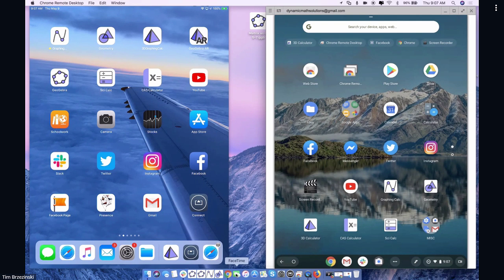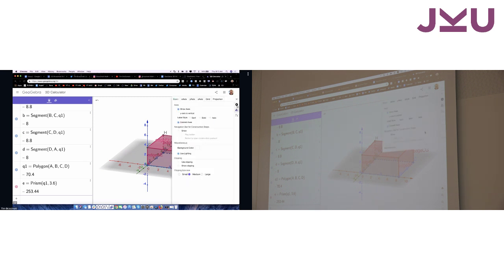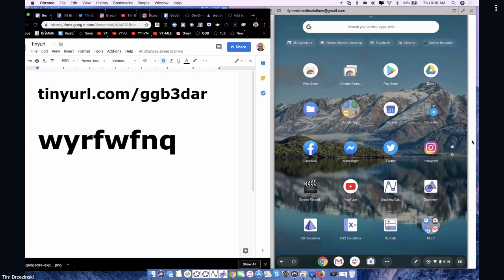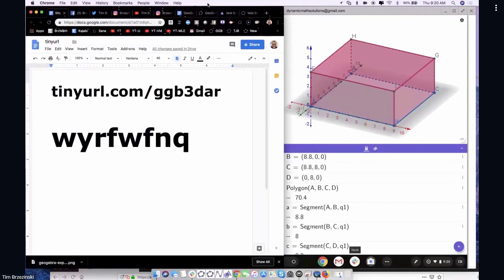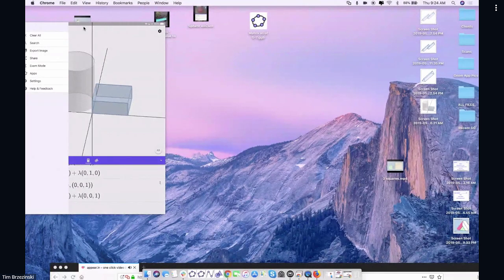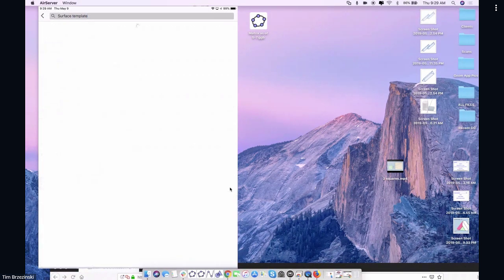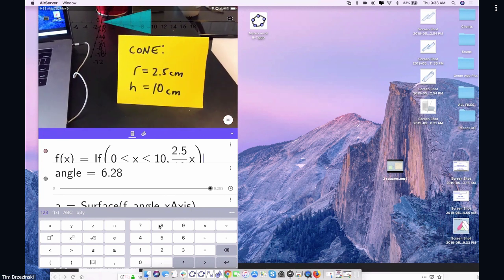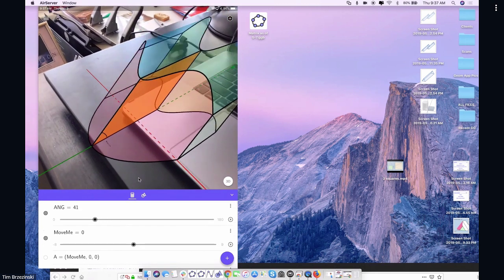Tim Brzezinski - Using GeoGebra 3D Graphing Calculator with AR to Create, Build, and Test Models of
Innovations and Design Research in STEAM Education May 9-10